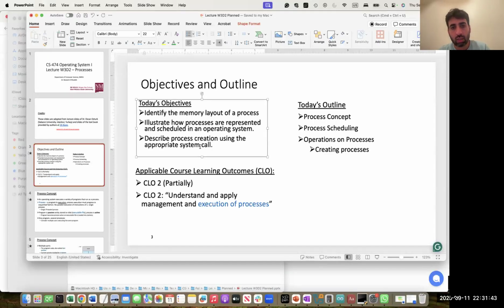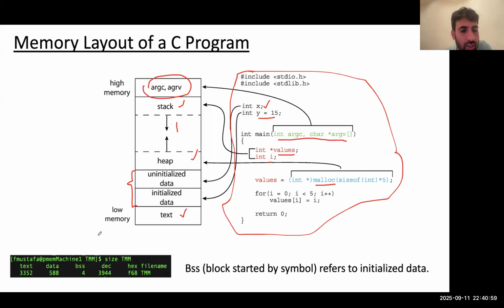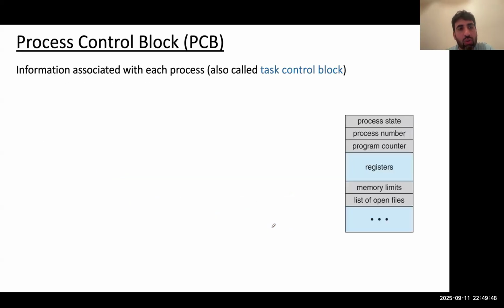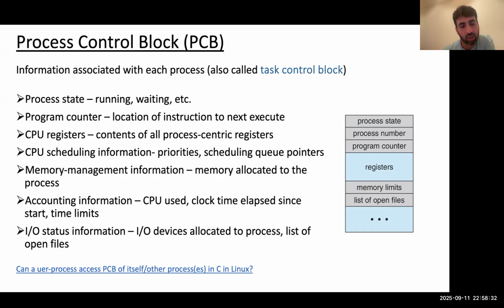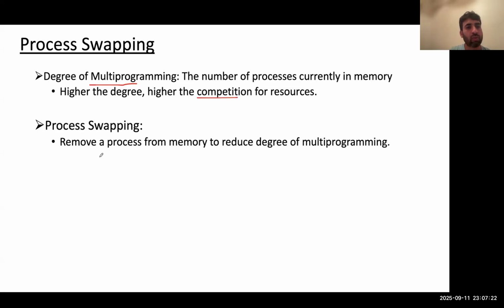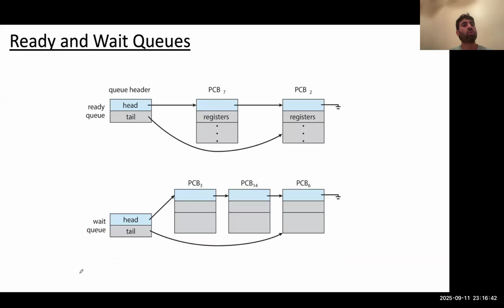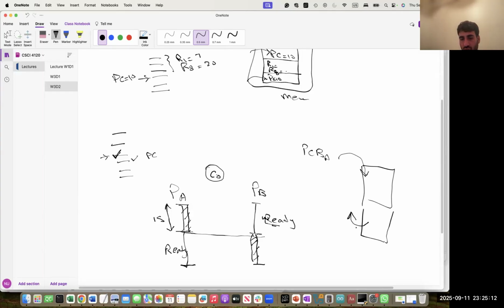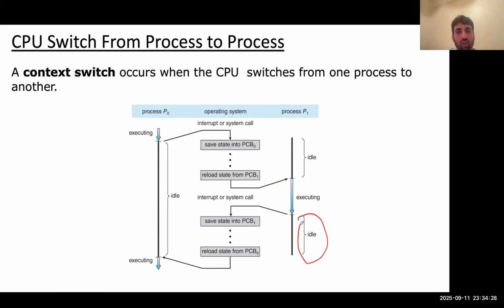Operating System I (CSCI 4120)-Processes I-F25-W3D2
Struggling with OS concepts? This series is your guide to mastering the fundamentals—from processes and memory management to virtual machines and security. We break down the complex theories from the legendary "Dinosaur Book" into clear, visual, and intuitive explanations. Whether you're a computer science student preparing for exams, an aspiring developer, or just curious about how computers work at their core, this series is designed for you.

📚 Official Textbook:
Abraham Silberschatz, Peter Baer Galvin, Greg Gagne. Operating System Concepts, 10th Edition. Wiley, April 2018.